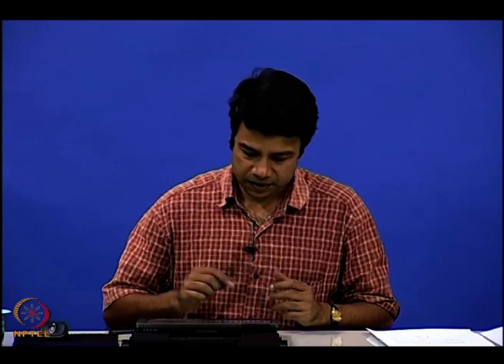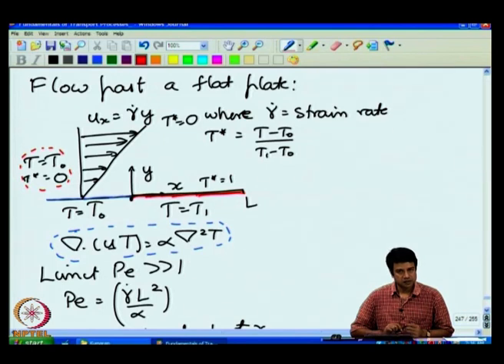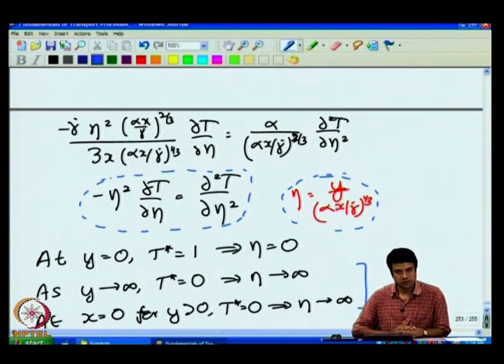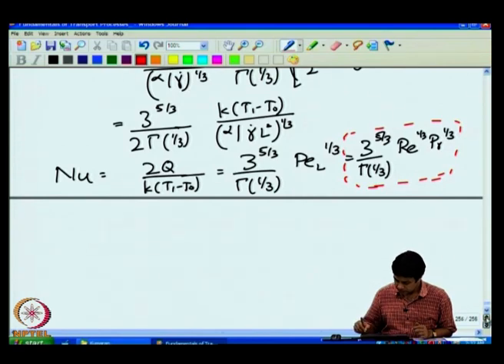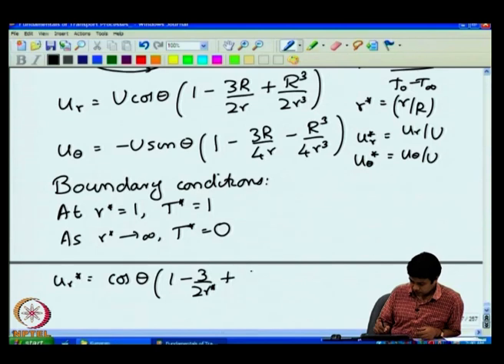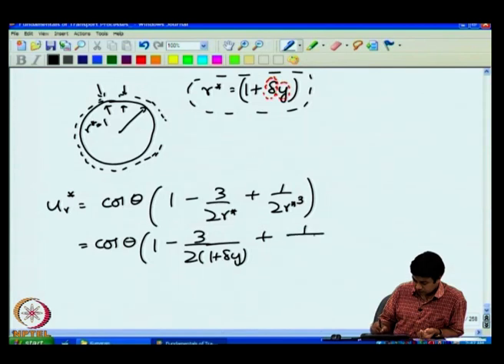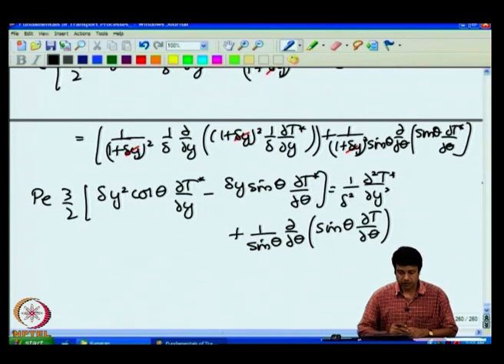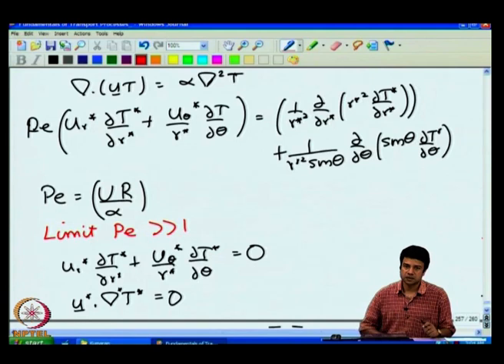High Peclet Number Transport Heat Transfer from a Spherical Particle - I